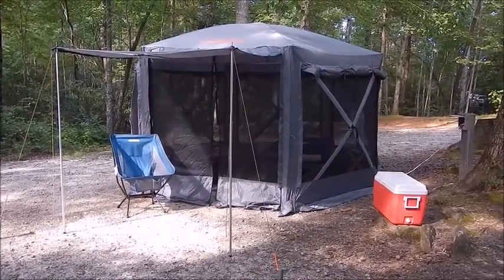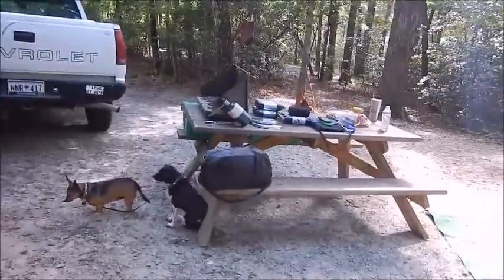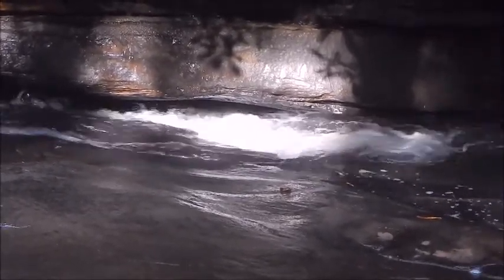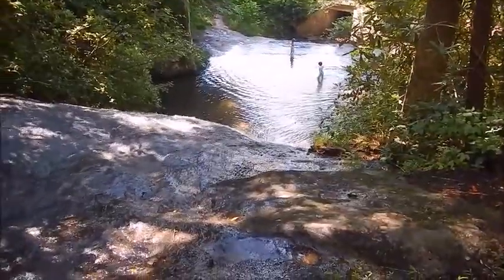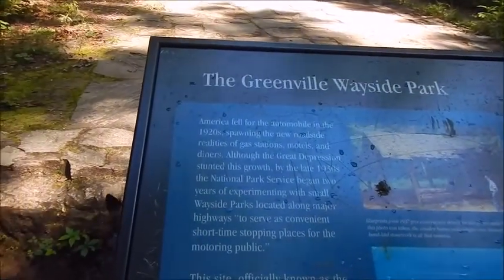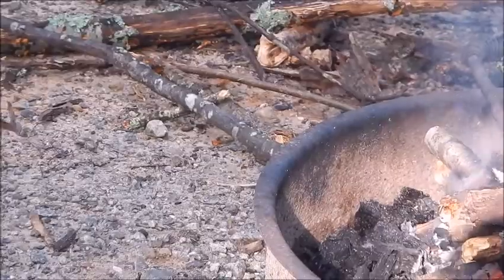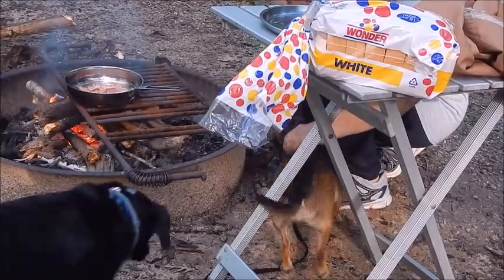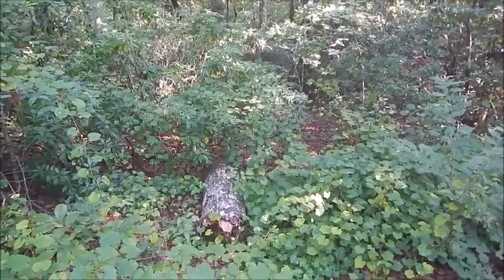Table rock 72017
Sadly this is missing footage from my dash cam. Although that would have been a part 2 video anyway. I hope you enjoy seeing our trip.